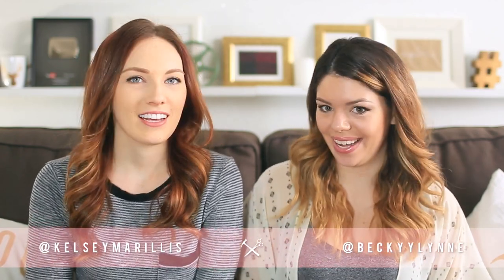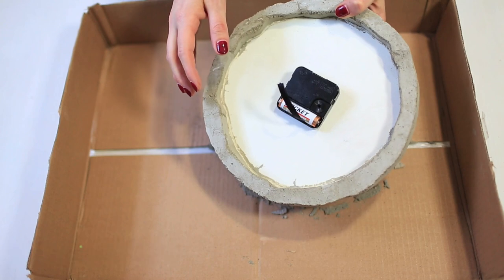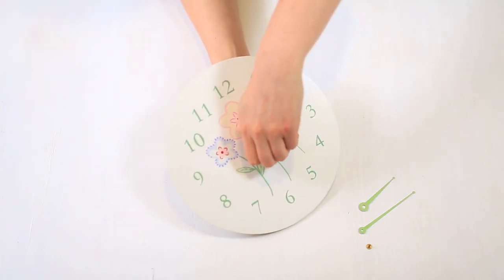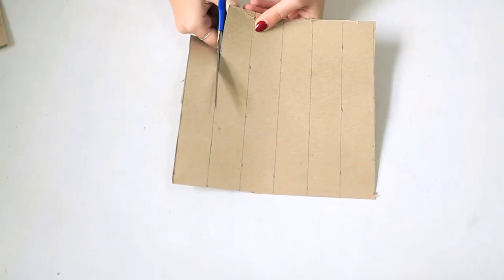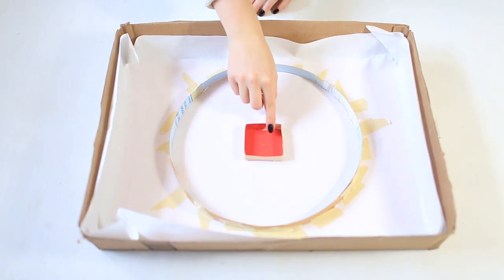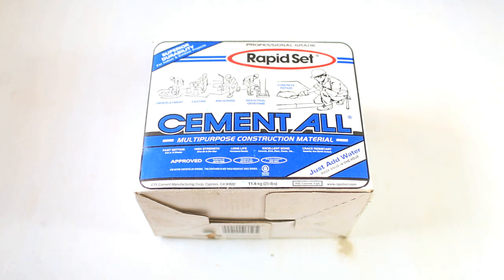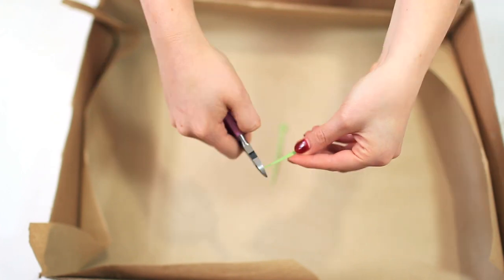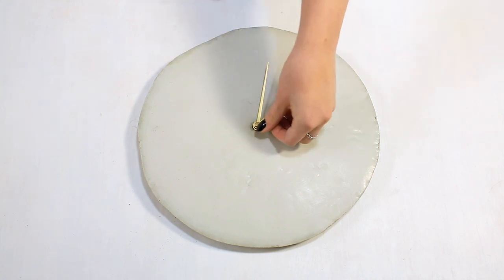DIY CONCRETE CLOCK | THE SORRY GIRLS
Guess who's back? Back again. Concrete DIY's are back, tell a friend! We are excited to share with you guys this concrete clock. Although it took us a couple of times to get right, it was really easy in the end. We love love love how it turned out. Enjoy the video!